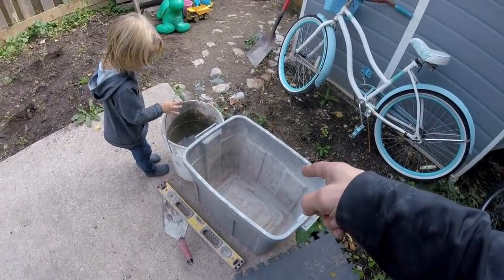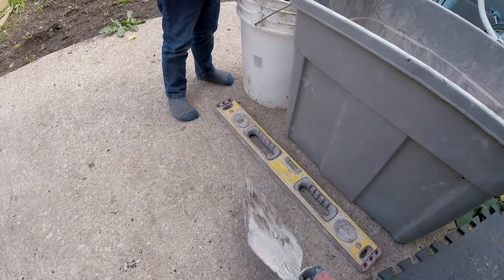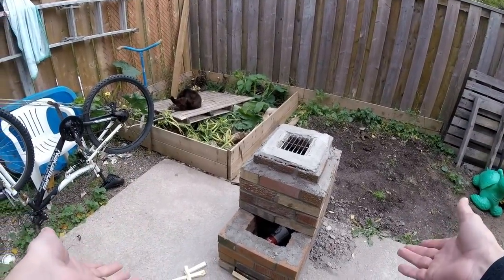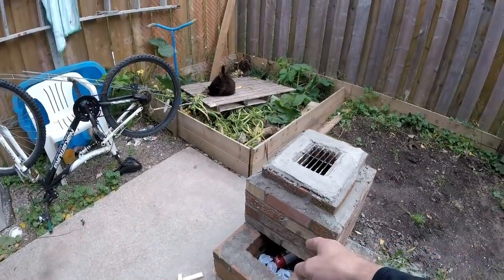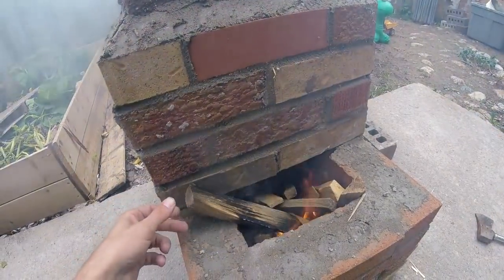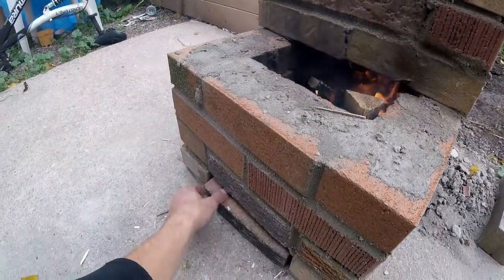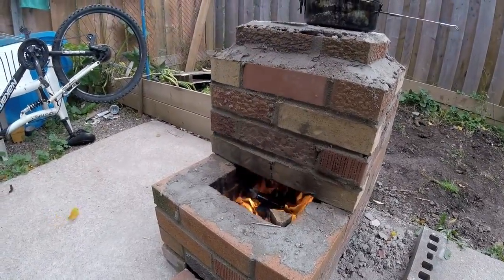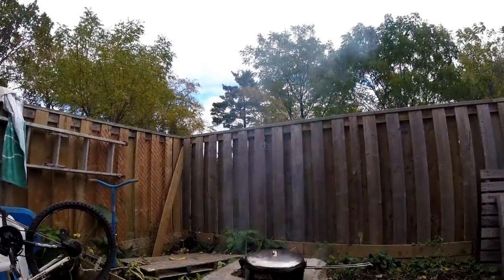Rocket Stove & Grill for Backyard Cooking + Mass Heater [TimeLaps]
How to build brick and mortar rocket stove and heater with grill for cooking.